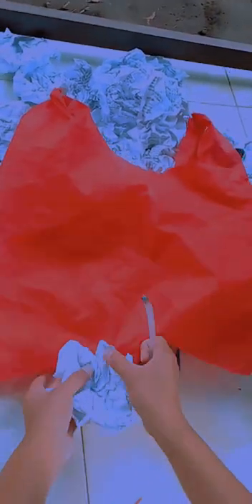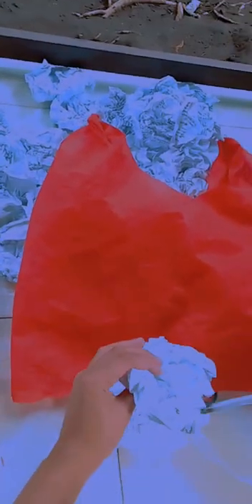HOW TO MAKE DIY RECYCLED COCKTAIL DRESS? |Ideas For A School Project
This video will give you some ideas for recycling
your old stock papers.
It's a great help to students like me who want to use it